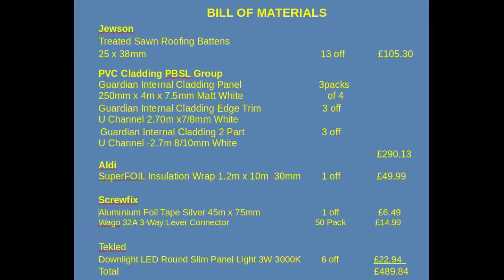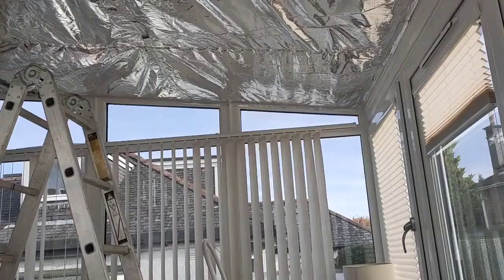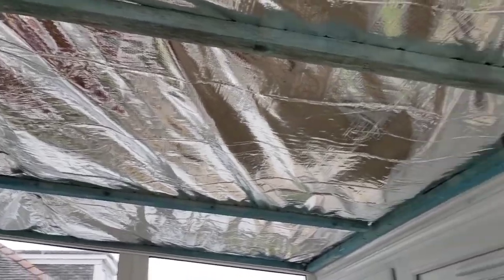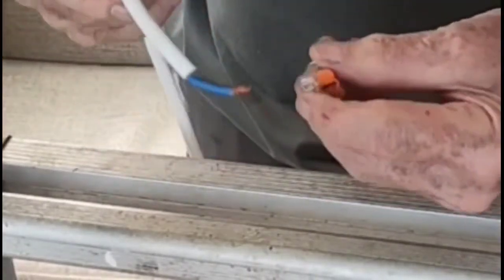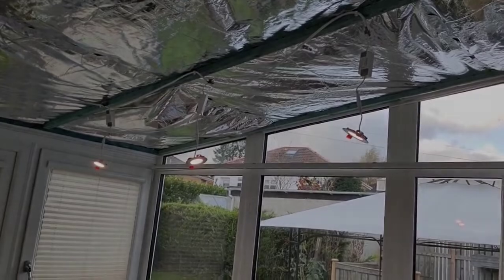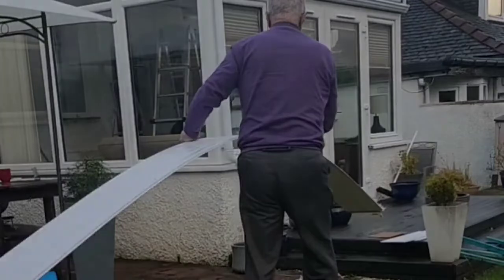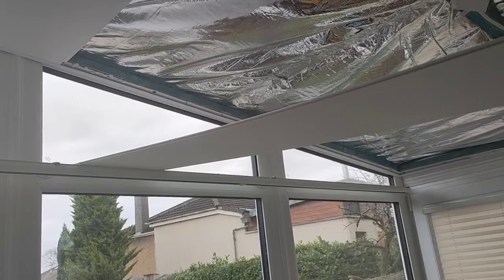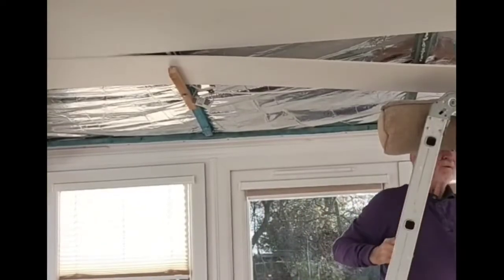Conservatory cladding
Single-handed insulation and pvc cladding of a conservatory ceiling